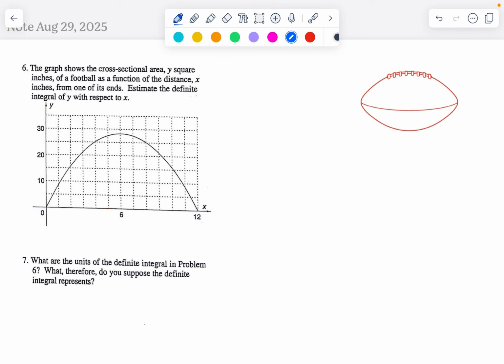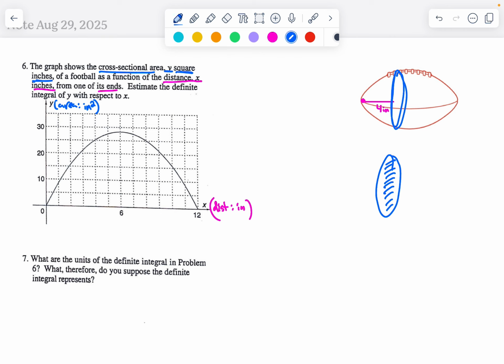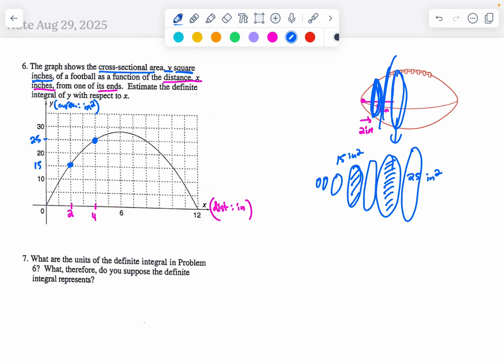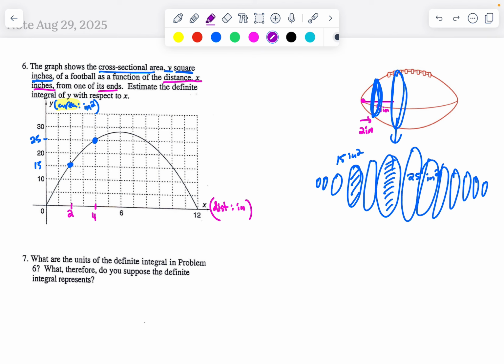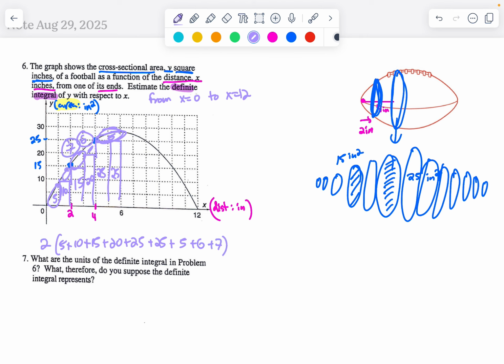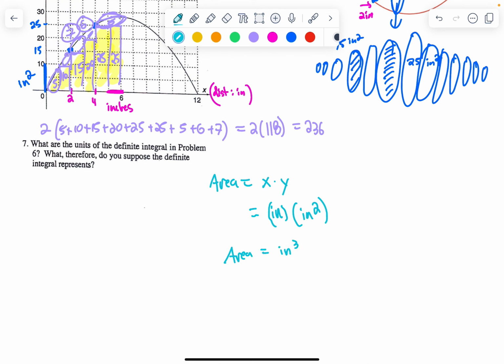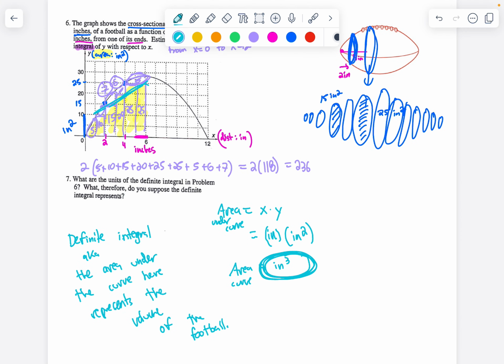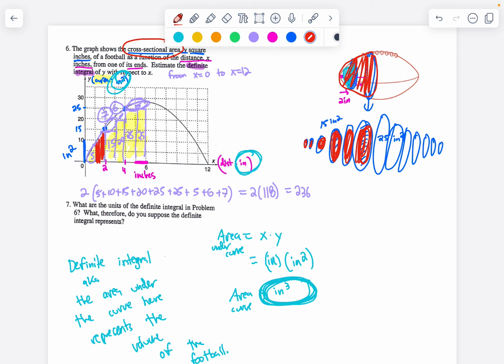Exploration 1-3 #6 Football